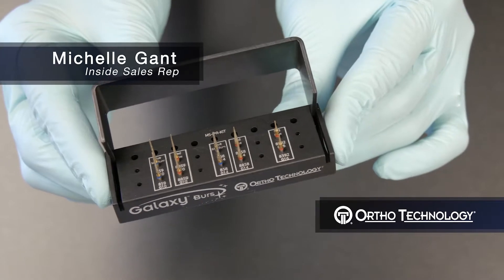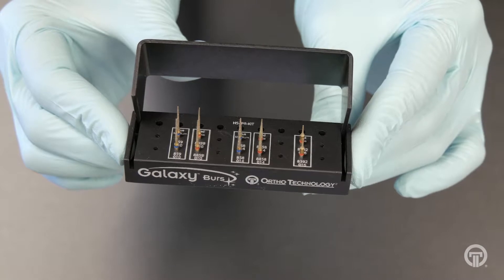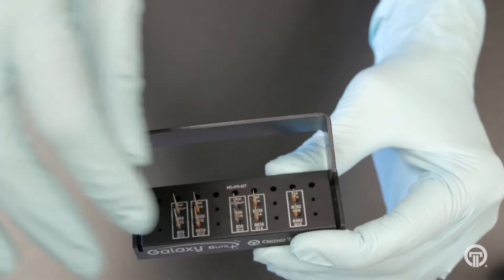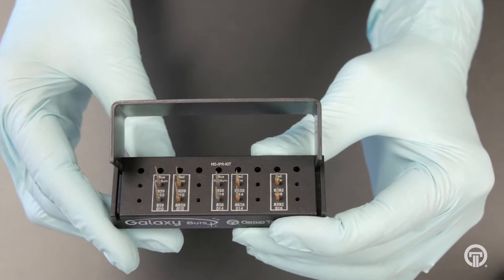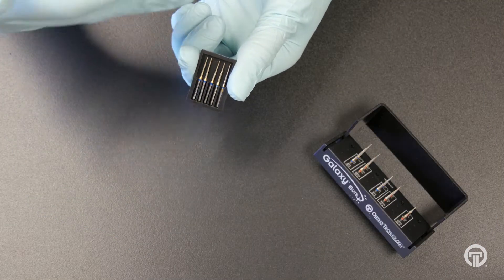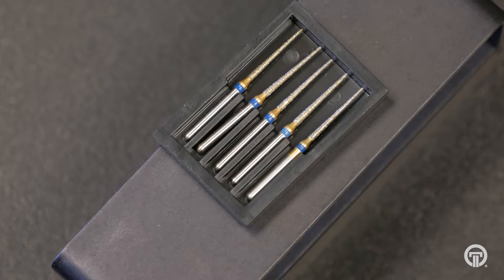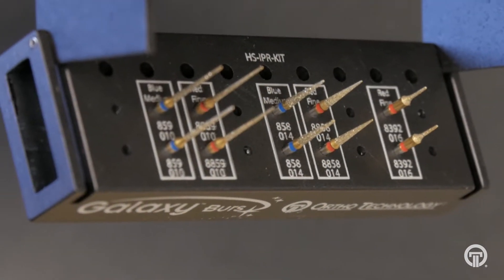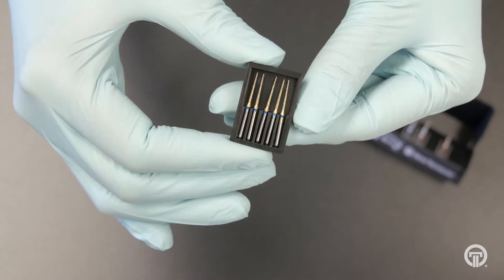Galaxy IPR Burs | Ortho Technology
These interproximal diamond burs help you remove the required amount of enamel for IPR and smooth the tooth surface creating a precise, parallel end result.
  - Consistent grit size and friction grip
  - Excellent diamond particle exposure
  - For use with high speed handpieces